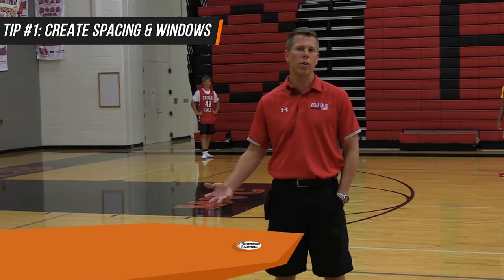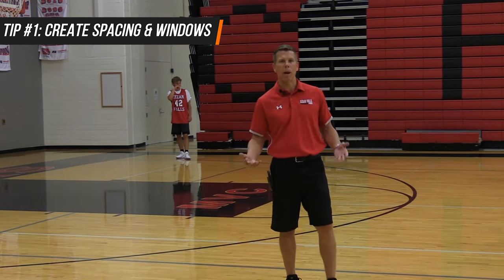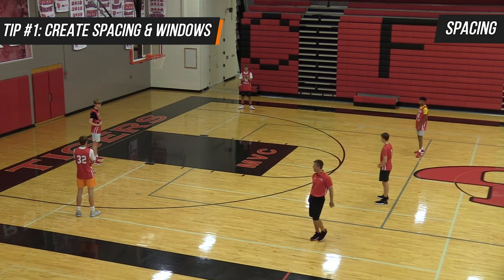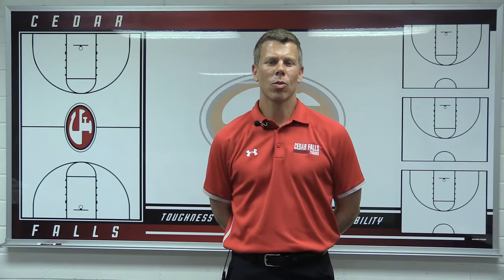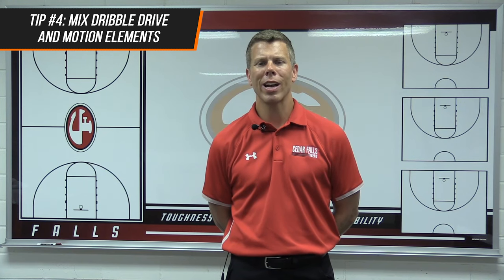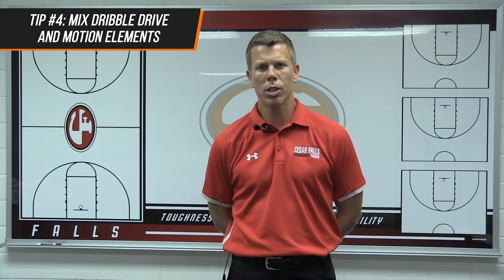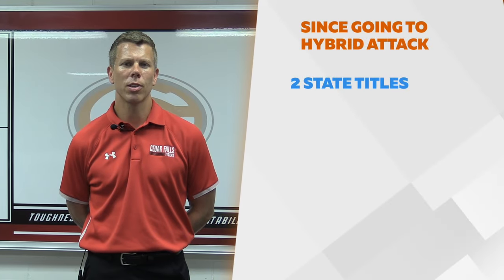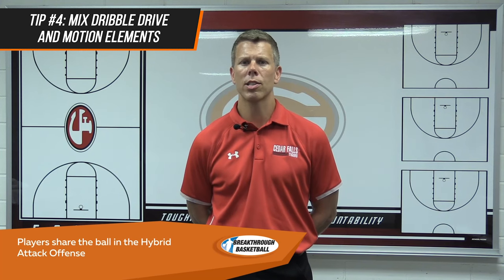5 Ways to Improve Your Motion Offense (And Score More Points)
In this video, Coach Schultz is going to take you through 5 critical tips to IMPROVE your motion offense in basketball games… which includes spacing the floor, creating long closeouts and creating positive passes so your team will score MORE points and WIN more games!

This video focuses on ways you can improve your motion offense… but here is a little background on Coach Schultz.

He is a State Championship High School Basketball Coach who ran the traditional Motion Offense for several years and then switched to the Dribble Drive Motion…

Then after getting frustrated with lots of “stall outs” he designed an offense that combined the best parts of the Motion Offense and the Dribble Drive Offense to create the Hybrid Attack Offense.

5 WAYS TO IMPROVE YOUR MOTION OFFENSE (And Score More Points) 0:00
Tip #1 - Create Spacing & Windows 0:19
Tip #2 - Create Long Closeouts  3:25
Tip #3 - Create Positive Passes  5:13
Tip #4 - Mix Dribble Drive and Motion Elements  7:48
Tip #5 - Have Counters to Beat Switching Screens  10:27

FREE DIAGRAMS & DRILLS TO INCORPORATE TODAY 14:26

Ryan Schultz's Hybrid Attack Offense is backed by our 60-day unconditional money back guarantee. Take the next 60 days to go through all the videos and try them out with your team and if you aren’t satisfied we offer a 60-Day Money Back Guarantee, no questions asked.

If you have any questions, leave your comment on the video and we’ll get back to you.